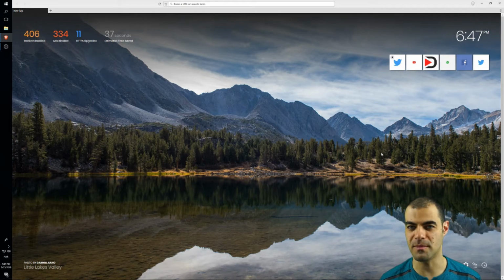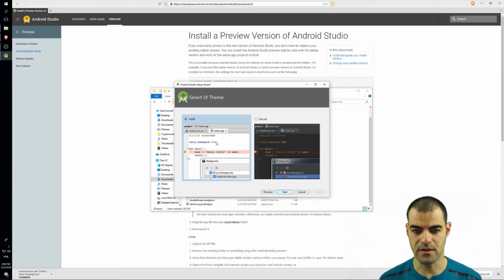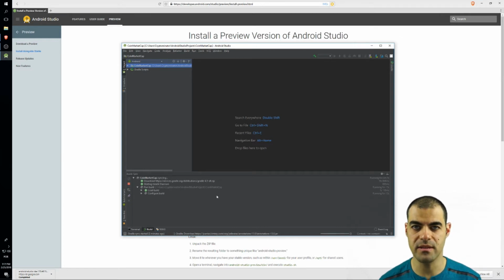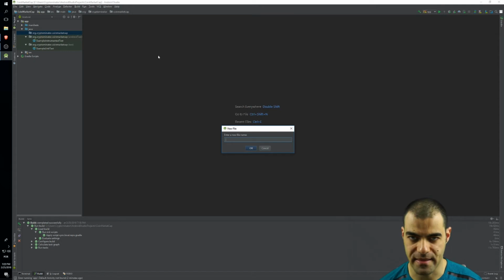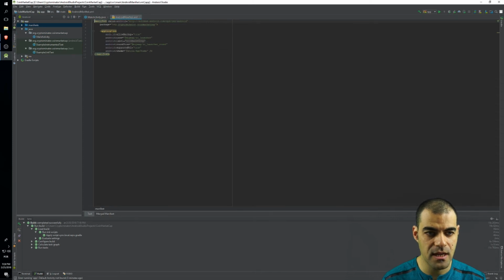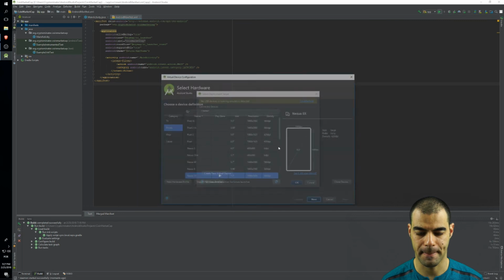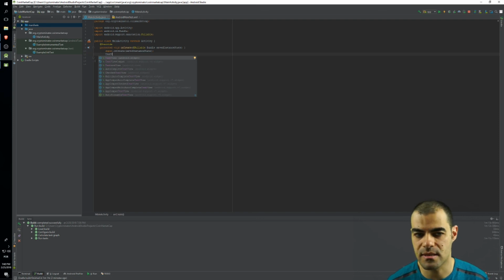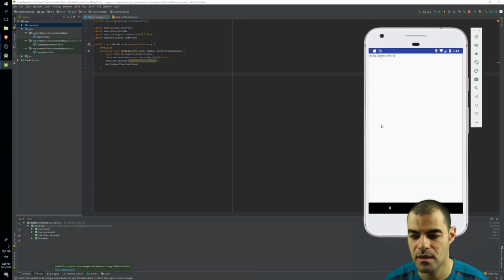How to create your first Android app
In this video I explain step by step how to create your first Android app.

BTC address: 1Pard4yh7keMtgeJUpzZc2PZuGBmz3D2rq